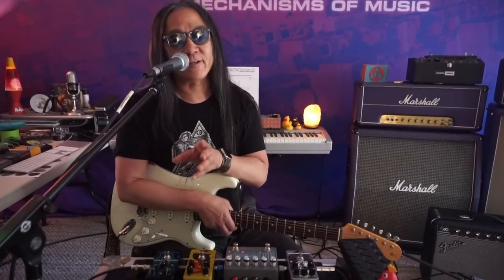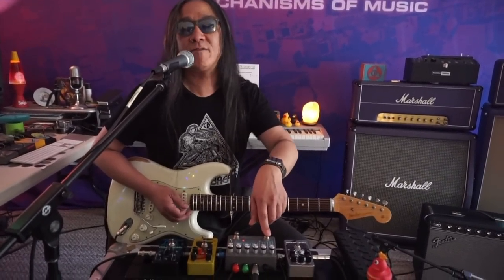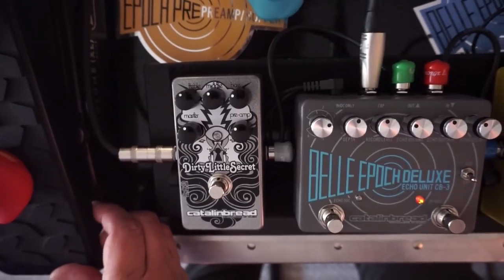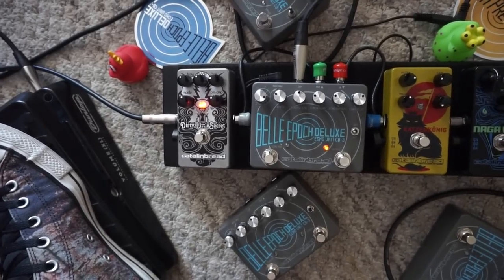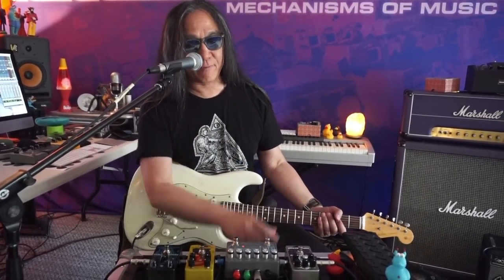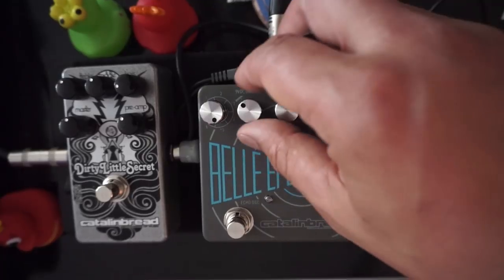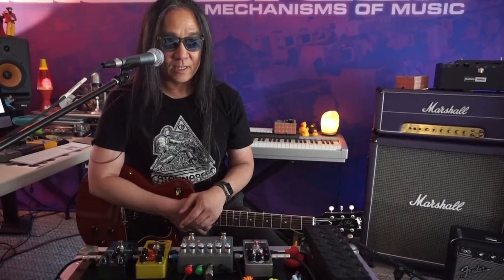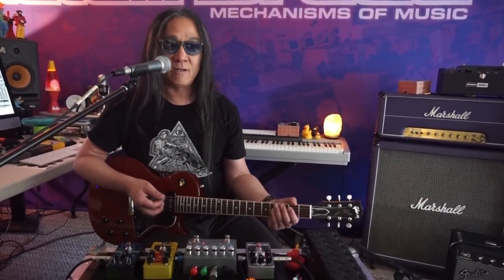Belle Epoch Deluxe: Out of The Box 5 of 5 Echo Program Tips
Chapter 5: Howard goes through all six Echo Programs on our new Belle Epoch Deluxe with tips and suggestions for controls settings and adjustments.

You may have your new Belle Epoch Deluxe in hands or you may have the tracking number and it's on the way! In the mean time, watch this five part series where Howard goes over some of the tips and tricks to help you get to know your new Belle Epoch Deluxe!